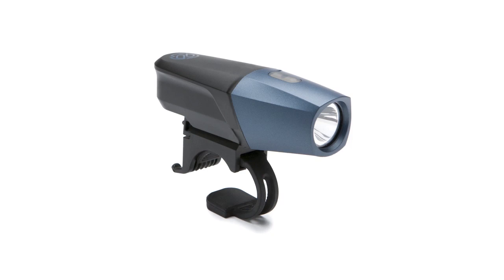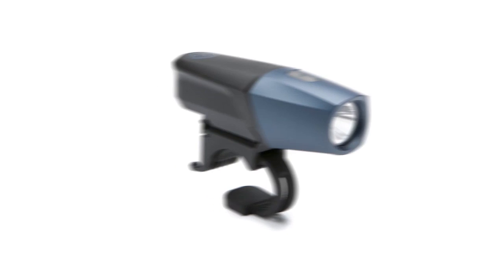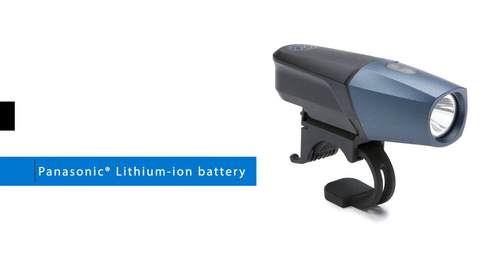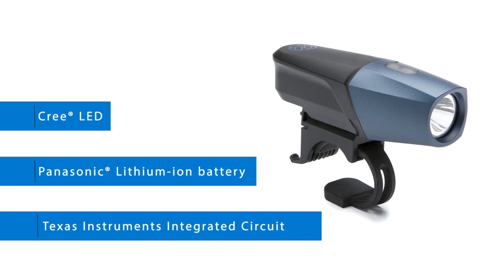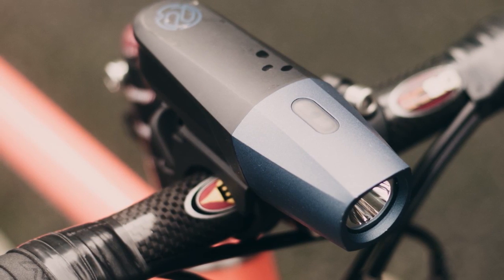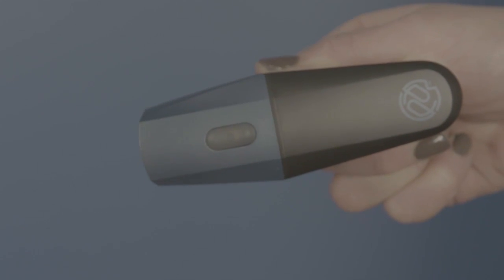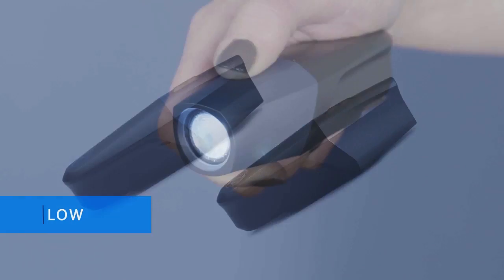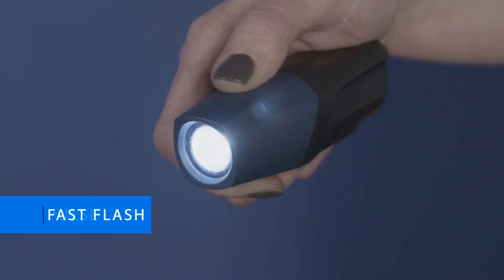PDW Lars Rover Lights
High lumen Cree LED output for commuting
Available in either 810 or 650 lumen max output, with 5 modes (high, medium, low, fast flash and pulse)
3 mounting options included: mission control bracket for tough terrain, rubber straps for quick installation and removal and a helmet mount that fits most vented helmets
Switch has memory function that turns on/off at the same mode that was previously used
Charge Li-Ion battery via included USB cable in 5.5hrs